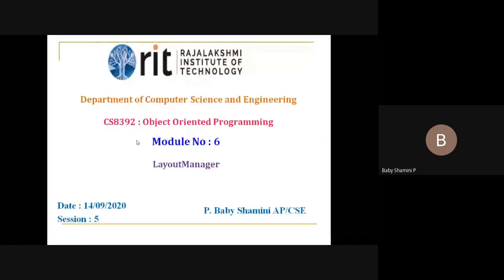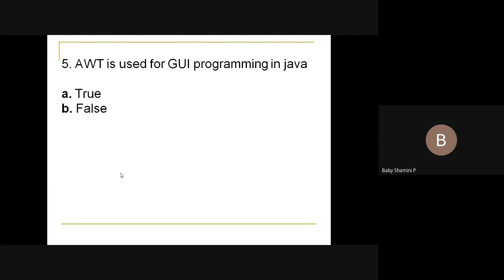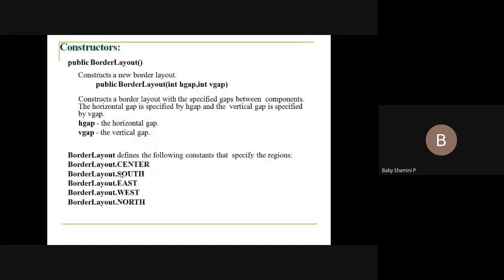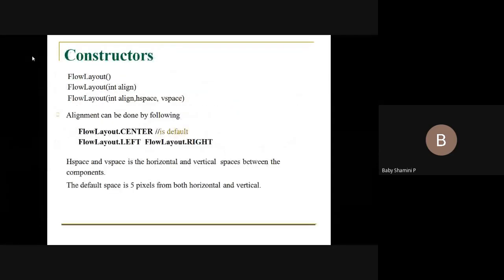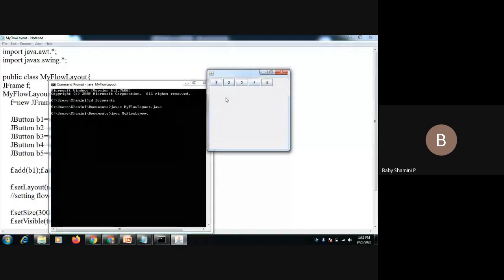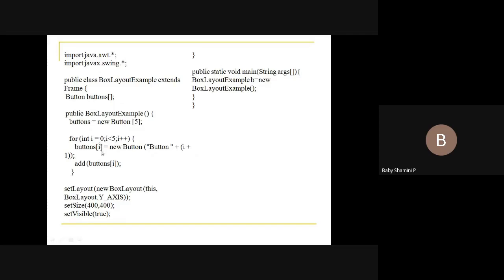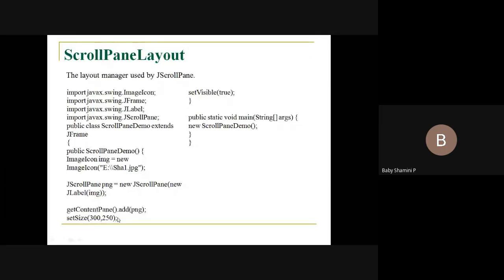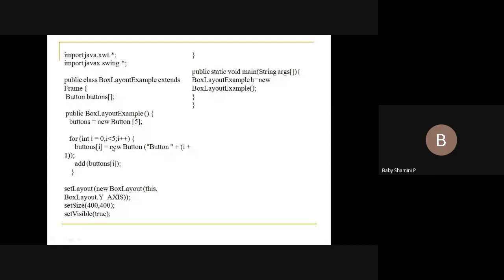25.09.2020_OOP_Unit5_Layout Managers in Java